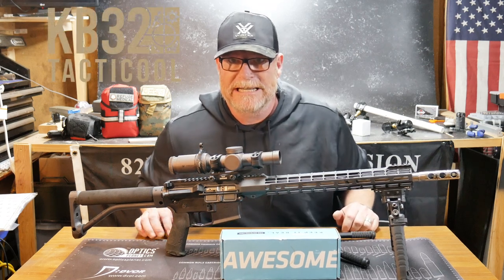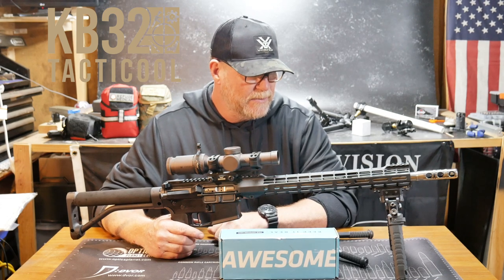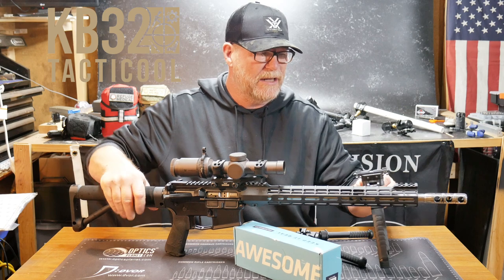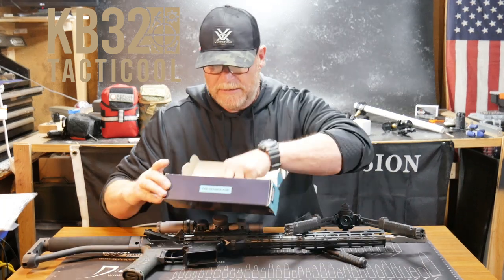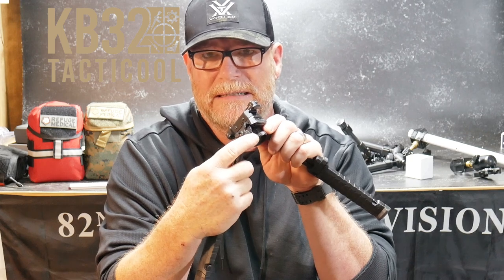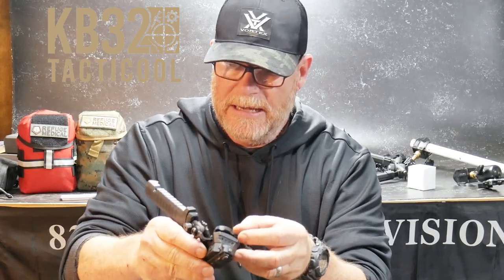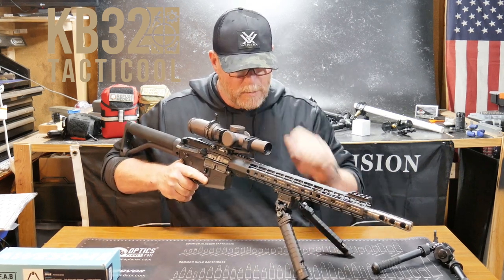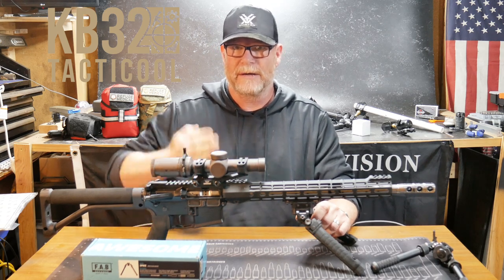Fab Defense Spike Bi Pod Review Best Value High End Bi-Pod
Having a chance to test this bipod out on several platforms, I've decided to share it with you guys.  With all the attributes that make it comparable to more expensive bipods, I can see where this guy will be very popular.